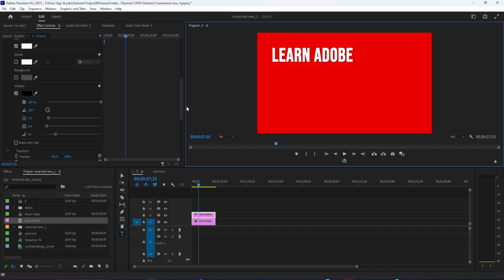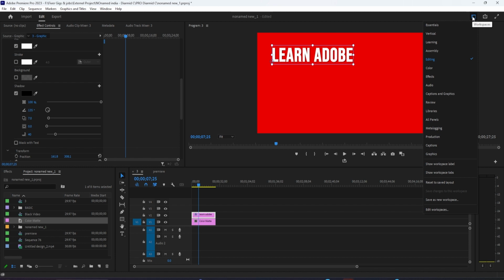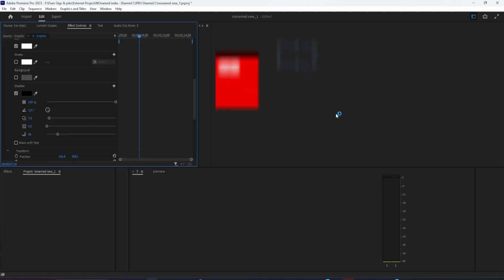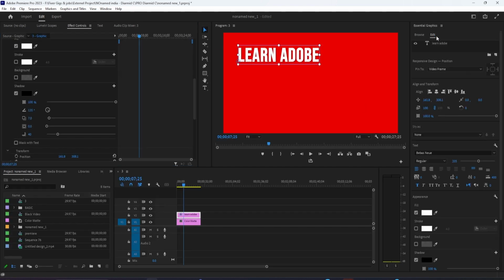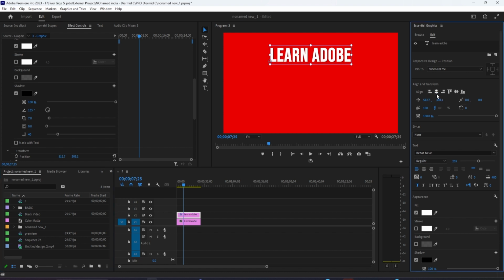How to Center Text in Premiere Pro 2023